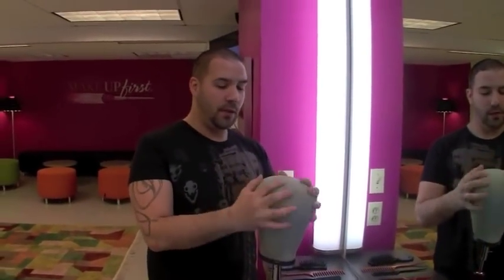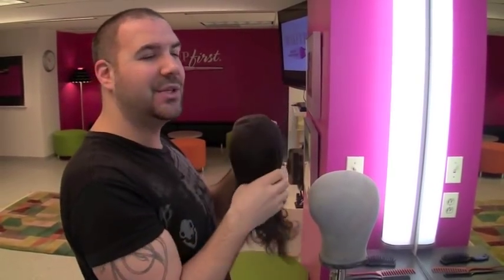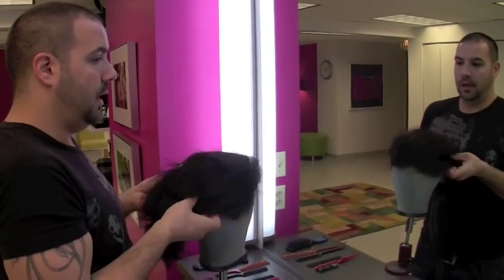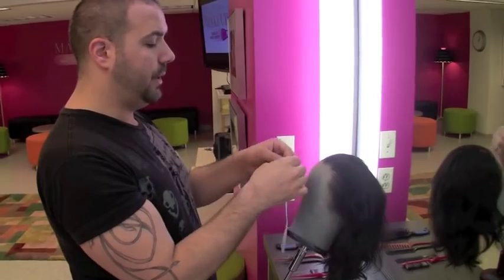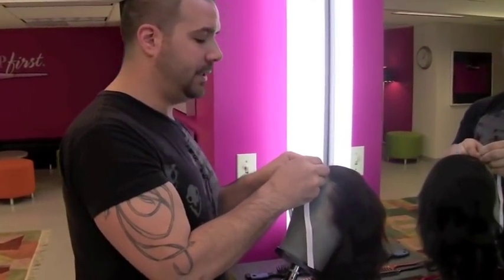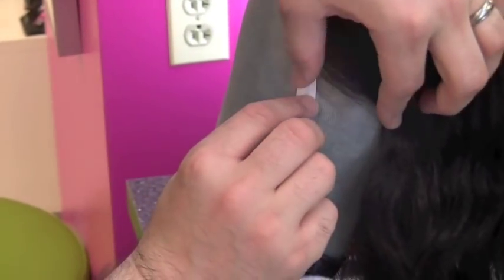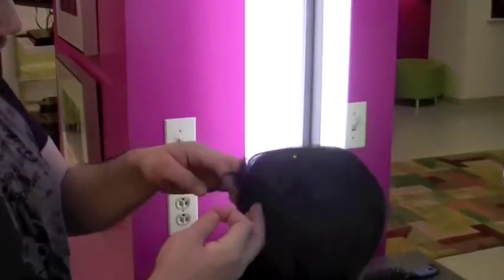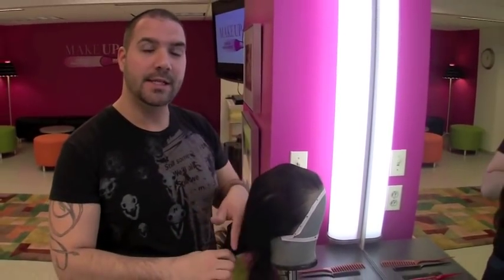Blocking a Wig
Blocking a wig lets you style your wig without damaging it.  Learn how!  This is part of our 4 part web series on all things wigs — check out the whole wig series!